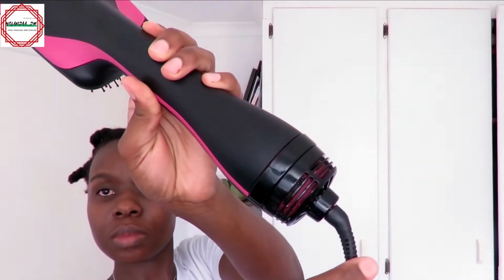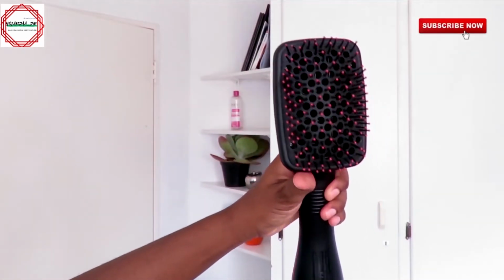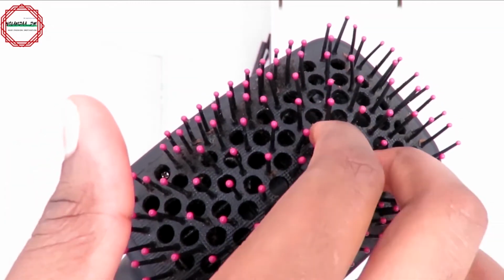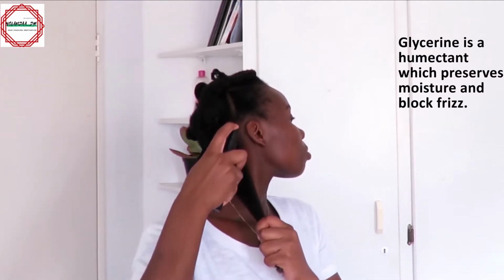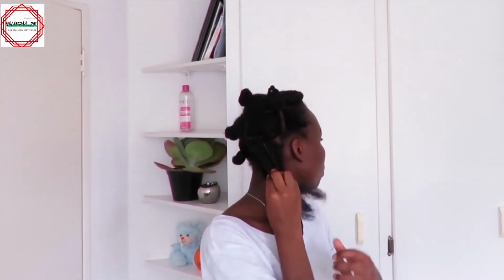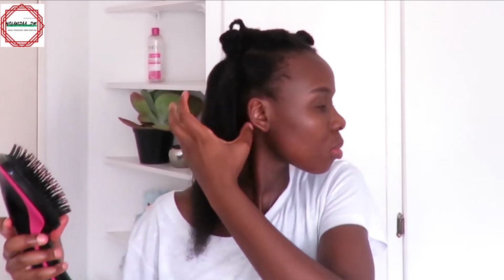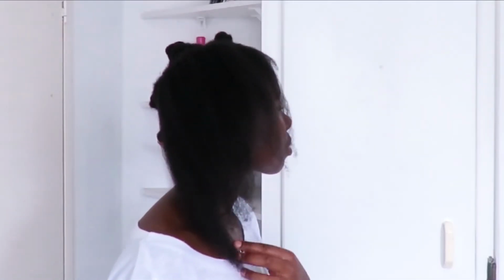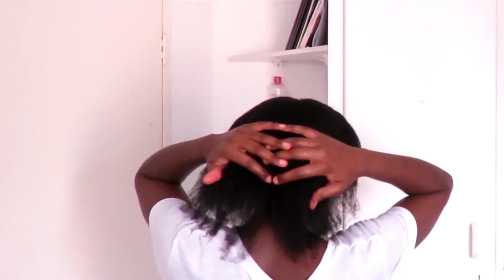REVLON ONE STEP BLOW DRYER BRUSH, how l blow dry my natural hair at home | YOLANDAA_DM.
In this video, I'm using @REVLONONESTEPBLOWDRYERBRUSH, in the process l discovered some major hair setbacks knots and hair breakage thus leading to hair thinning.